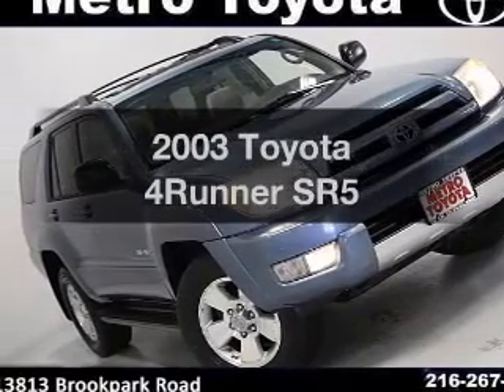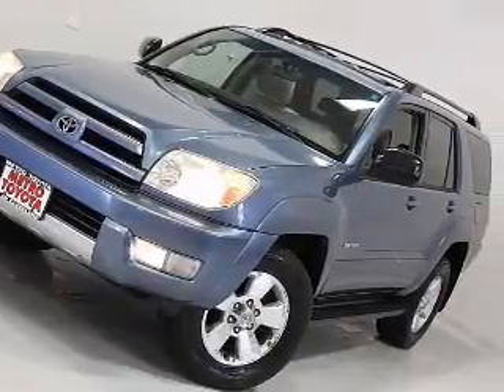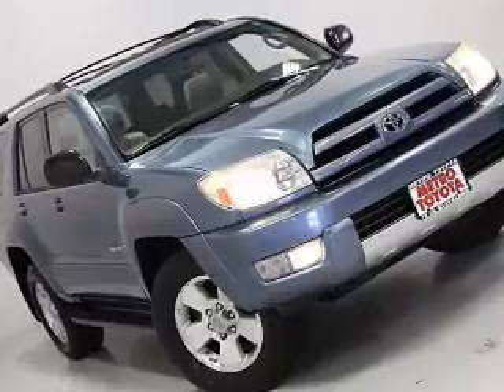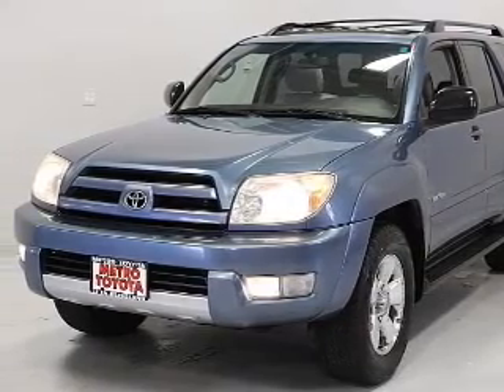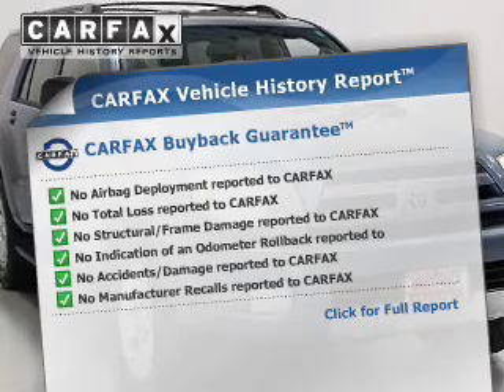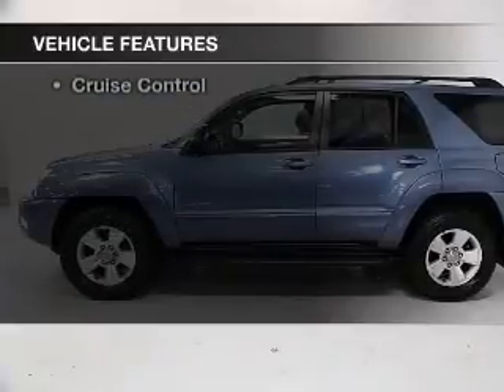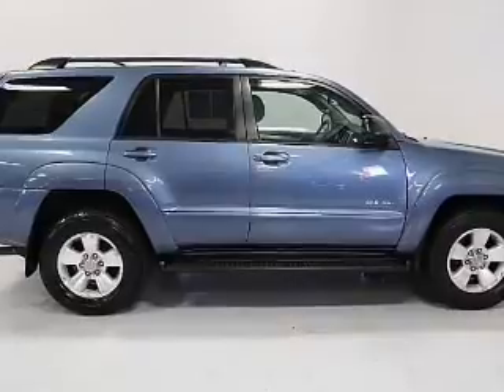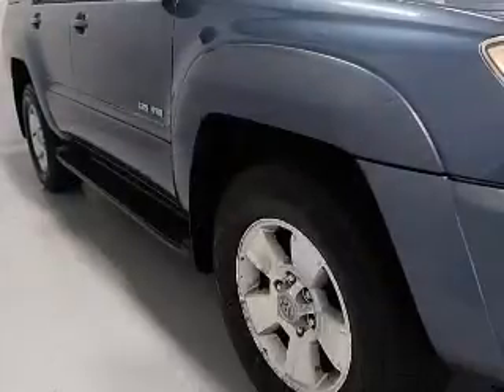2003 Toyota 4Runner - Brookpark OH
Year: 2003
Make: Toyota
Model: 4Runner
Trim: SR5
Engine: 4.0 L, 6 cylinder
Transmission:
Color: Blue
Mileage: 117469
Address:
13775 Brookpark Road